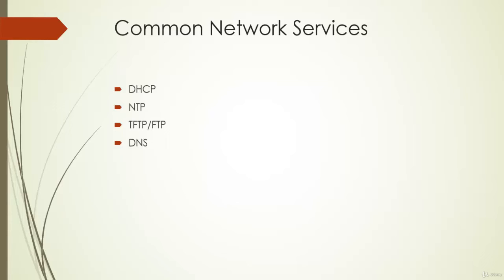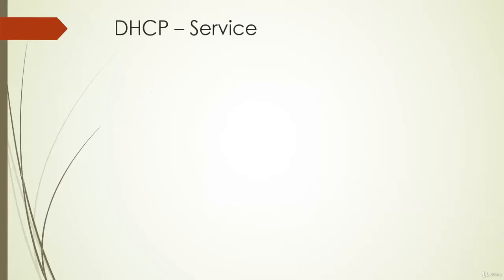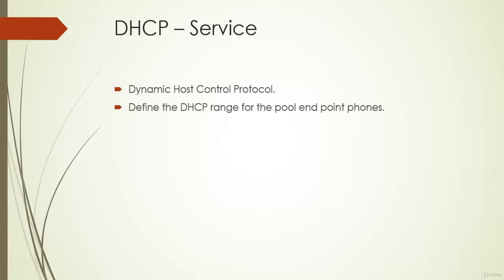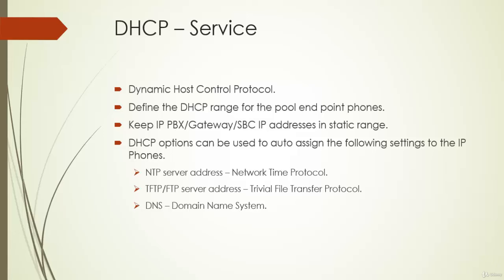Issabel Network Services for VoIP Deployment